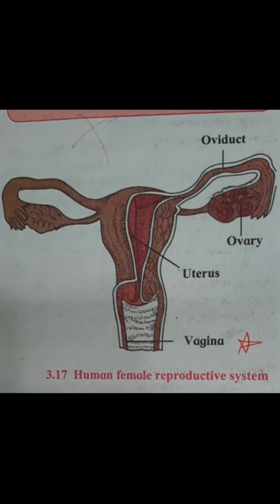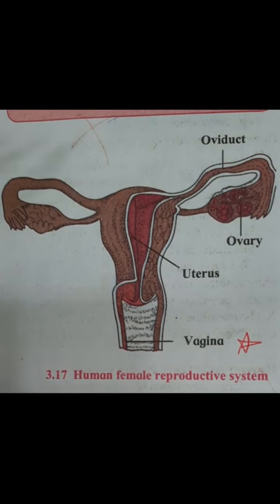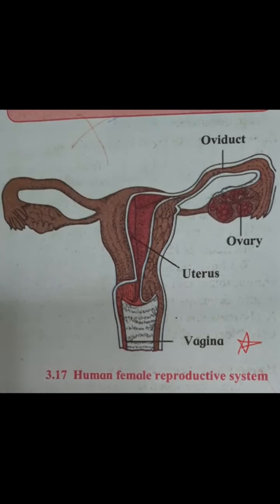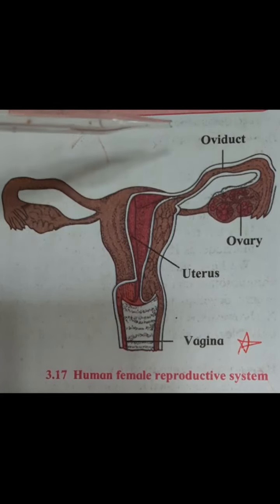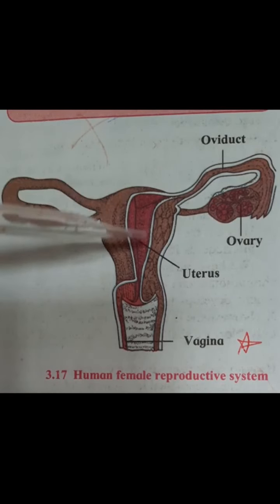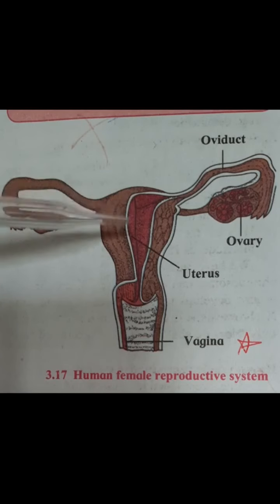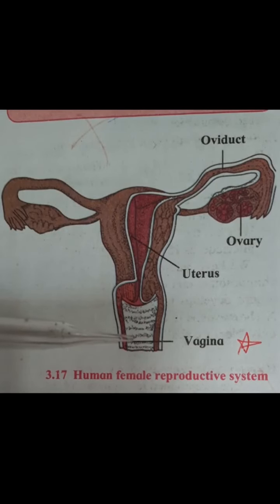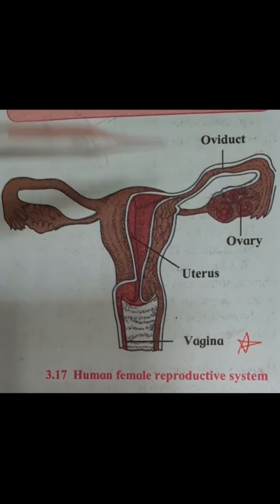X_SCIENCE_2_EXPT_4_PART_2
Parshuram Dudye